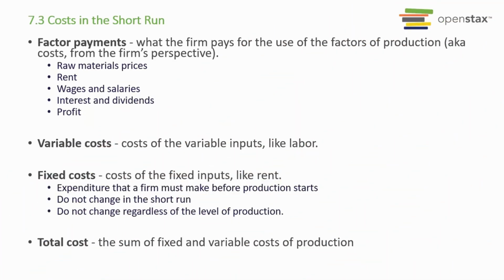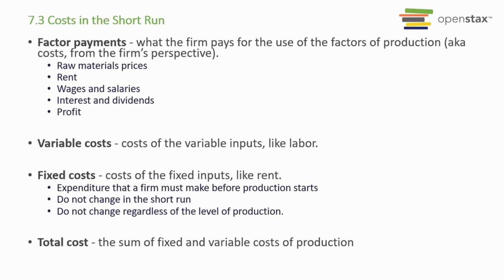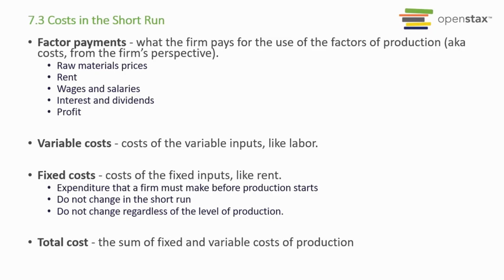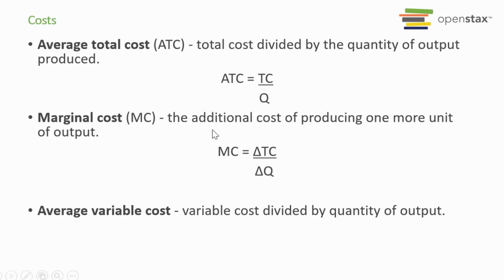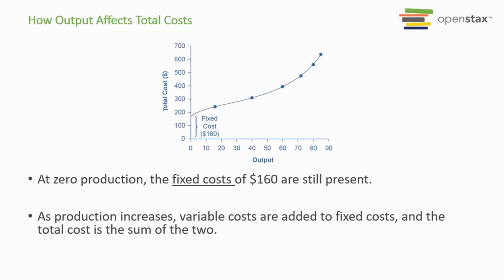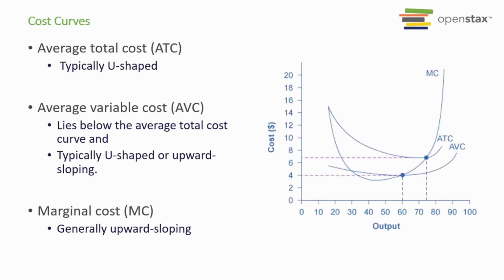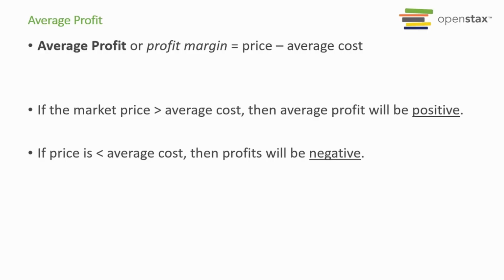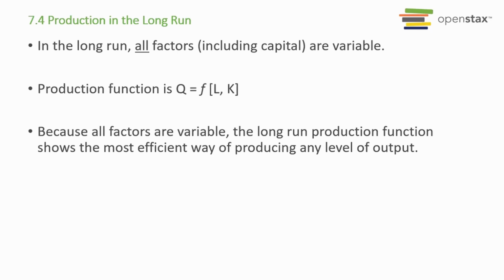Microeconomics 3e 7.3 Costs in the Short Run